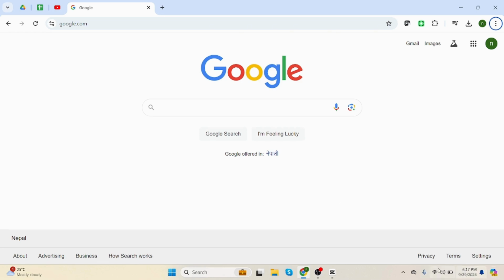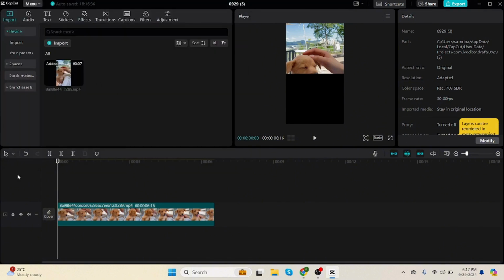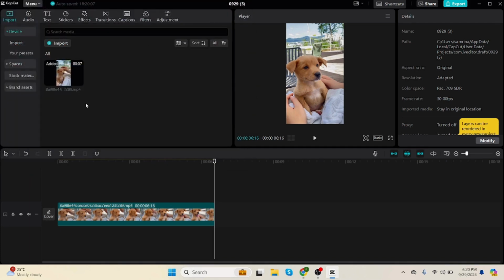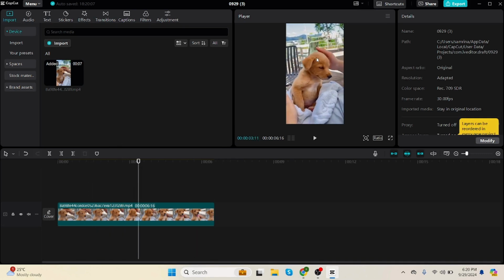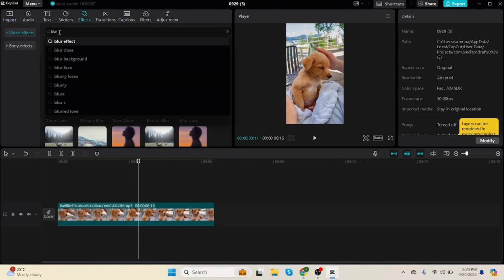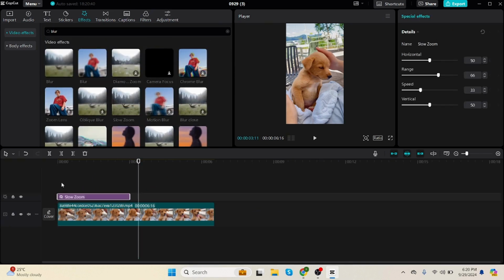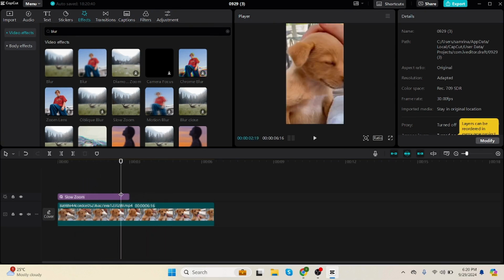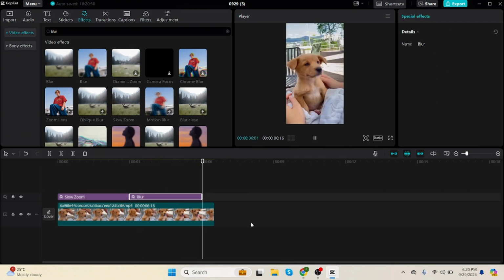How To Blur Part Of Video In CapCut PC - Full Guide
Want to blur a video in CapCut for PC in 2024? This guide will walk you through the updated process to add blur effects to your videos.

Timestamps:
00:00 - Introduction to Blurring Video in CapCut PC
00:10 - How do I blur a video in CapCut for PC?

Learn how to access the blur tool, adjust the intensity of the blur, and apply it to specific parts or the entire video to create a polished look. Follow these steps to enhance your video editing with professional blur effects.